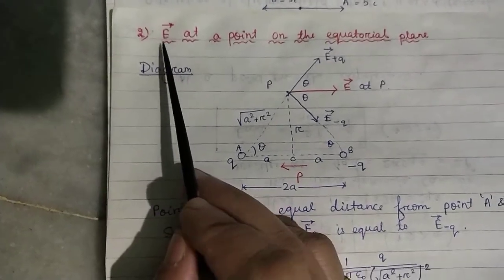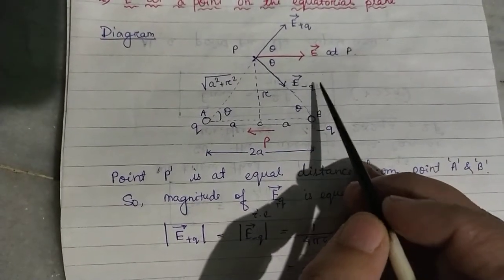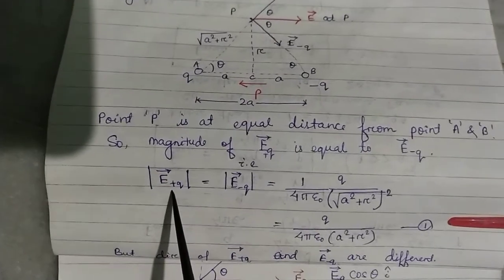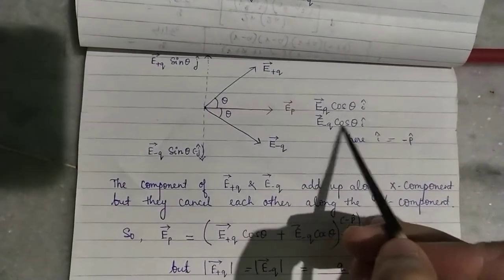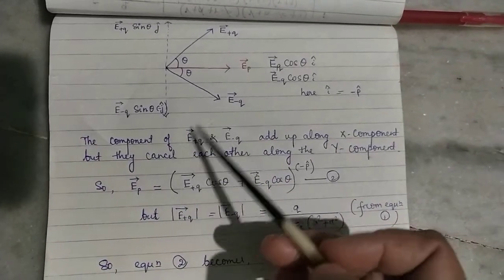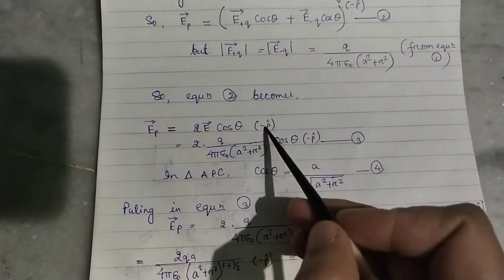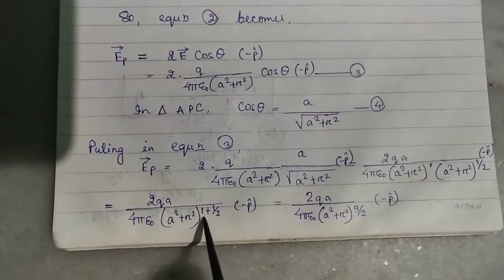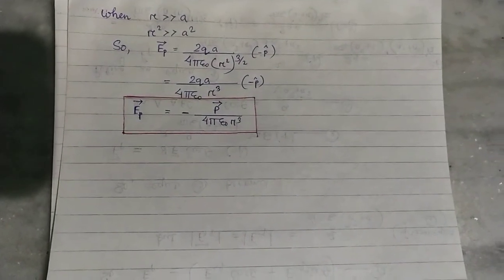Class 12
Derivation of electric field at equatorial plane